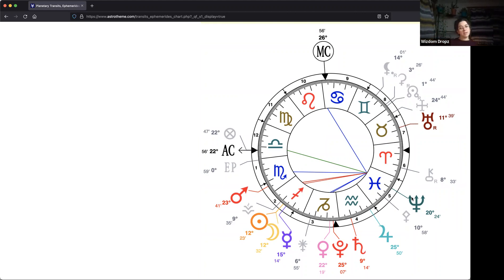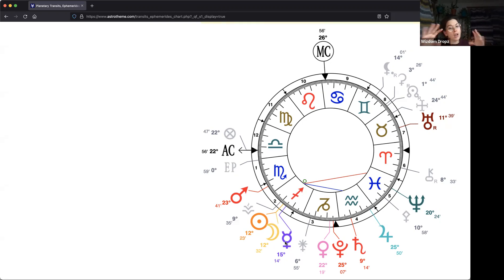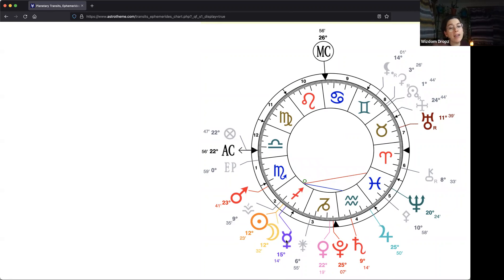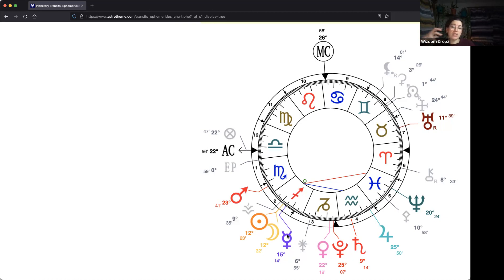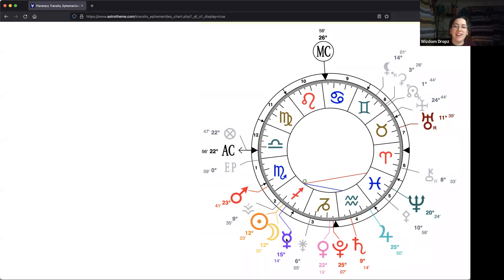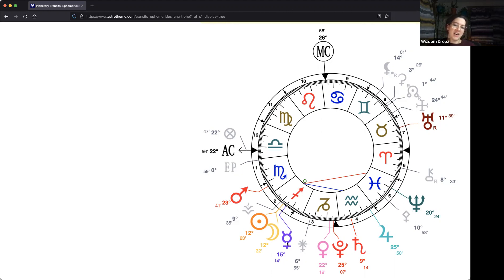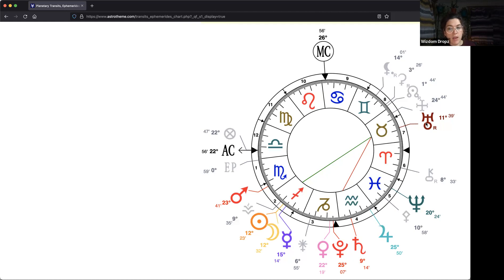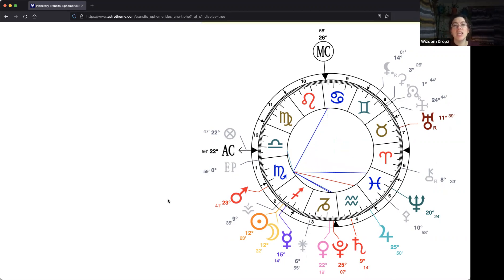Part 3 of 4 - Sagittarius New Moon Eclipse Astrology - Mercury Conjunction Brings The MESSAGE!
Greetings, Earthlings! ✌🏼🌎 💕🧡 daily Dropz of Wizdom and savvy cat astrology back again.

Happy new moon eclipse in Sagittarius! What will it have available for us?

🎓 ASTROLOGY SCHOOL:
The best has come, as an extended astrology skill transfer program is combined with customized coaching to increase your capacity and build your business model. APPLICATION LINK IN COMMENTS.

👁 We're excited to offer you this collaborative program bestowing you the ability to ascertain astrological insights and craft your own skillful interpretations. Beyond becoming a more evolved astrologer, you'll have ongoing mentorship and celestial coaching for the entire year. The last three months of the container however, you'll spend with Treneti, anchoring your business plan, developing your platforms, establishing your communication networks.
❤ LINKS FOR MORE INFO & PRODUCTS IN COMMENTS!

PATRONS:
I'm  stoked to be embarking on the next phase of our journey together as we expand our connection opportunity via this groovy creator-centered platform. LINK IN COMMENTS